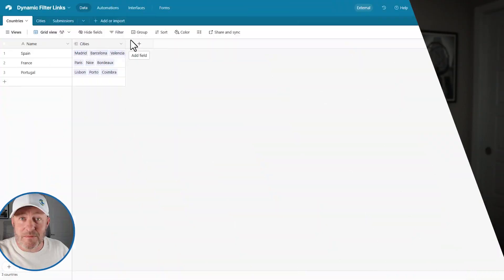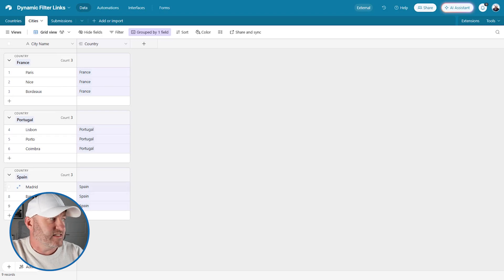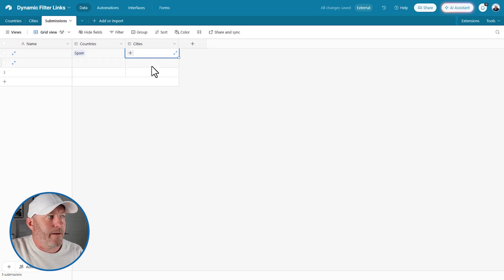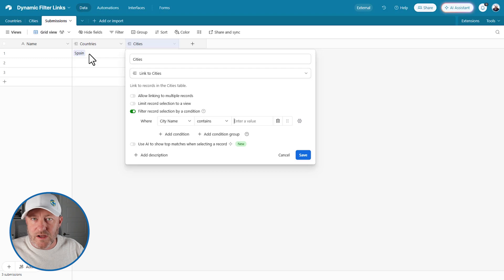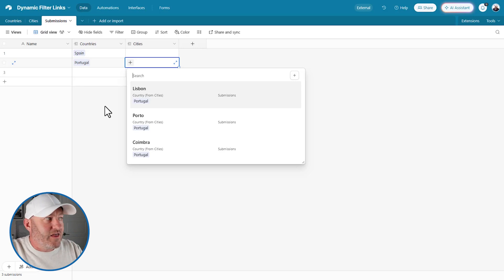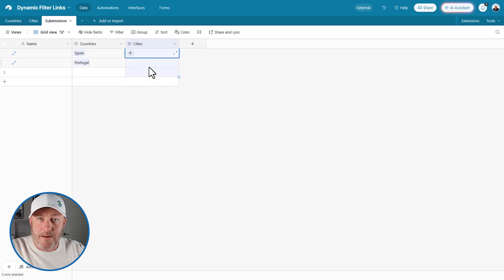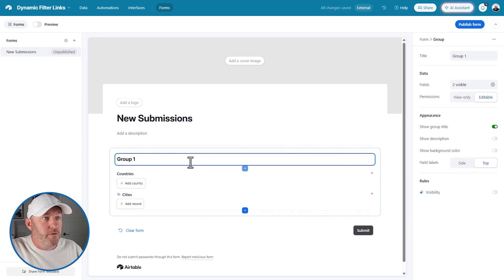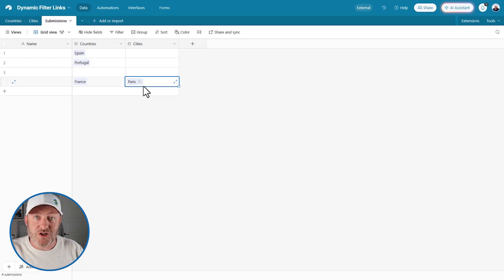Keep Your Data Clean with Dynamic Filter Linking in Airtable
If your form submissions are creating chaos in your database, you're not alone. This video shows you how to create smarter Airtable forms with dynamic filter linking between tables—so you only get clean, accurate data every time. 👇

✔ Create efficient Airtable forms with dynamic filters.
✔ Limit submissions to one country and one city selection.
✔ Implement dynamic filtering directly within Airtable forms.
✔ Ensure submissions align perfectly with data logic for seamless integration.

⏰ **Video Chapters:**
01:24 – When to use this setup
02:11 – Why multiple linked records cause issues
03:51 – Enabling dynamic filters in your base
06:16 – How to apply filters to your Airtable form
08:22 – Wrap-up and where to get more help

💬 Have Questions?